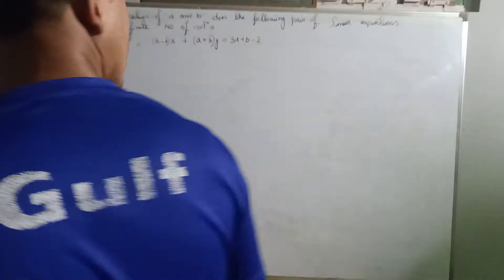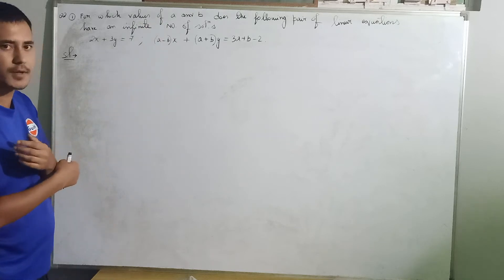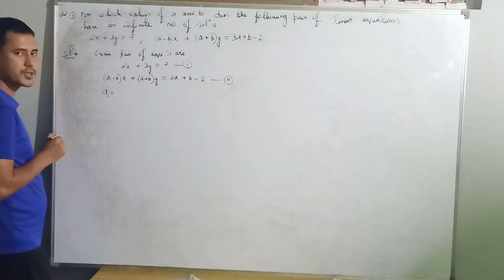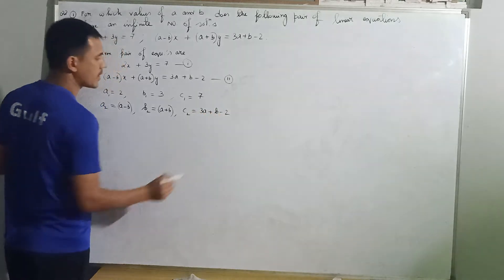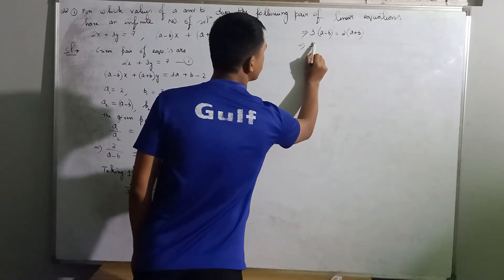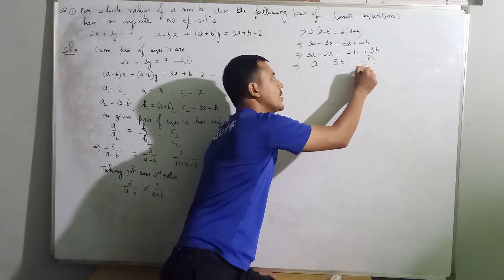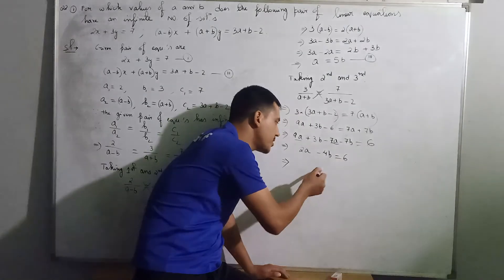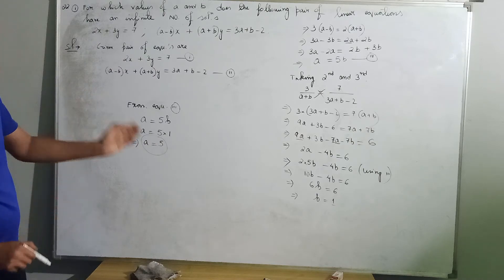NCERT Class 10 Maths Chapter 3 Ex 3.5 Q2 Complete Solution